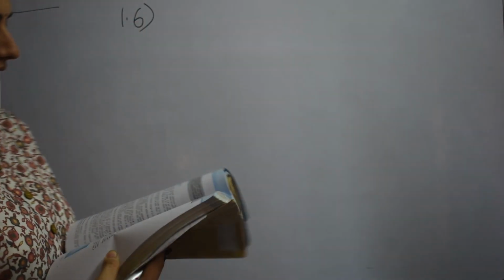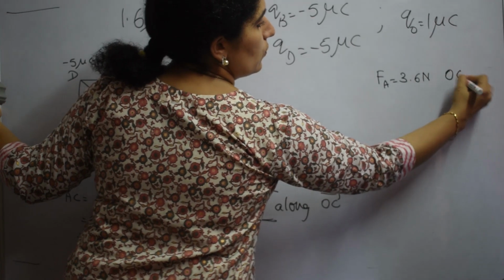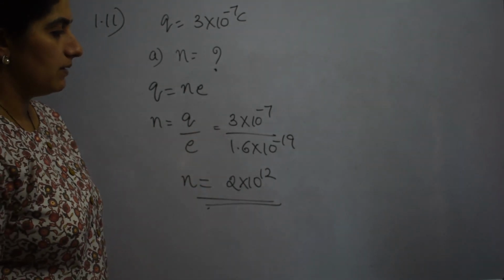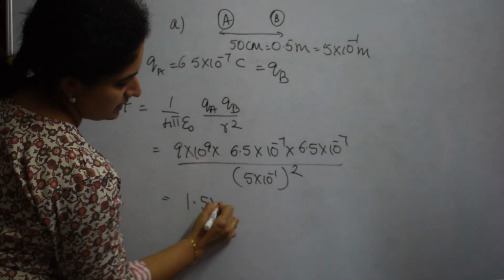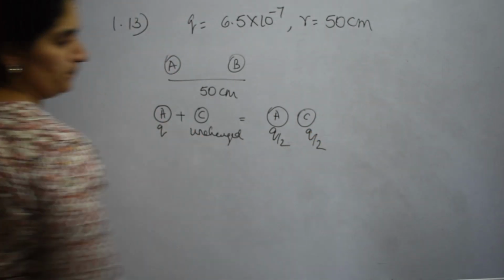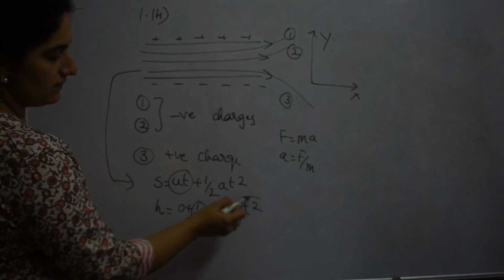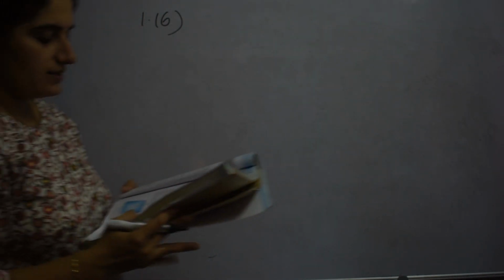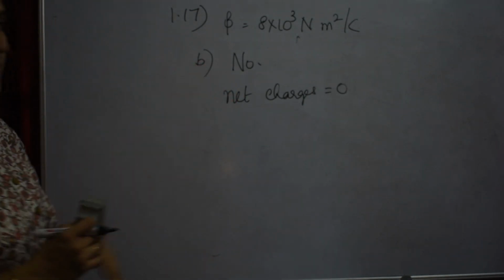XII Ch.1 Electric Charges and Fields , Exercise numericals 1.6, 1.11-1.17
This video will give the steps involved in solving exercise numericals.